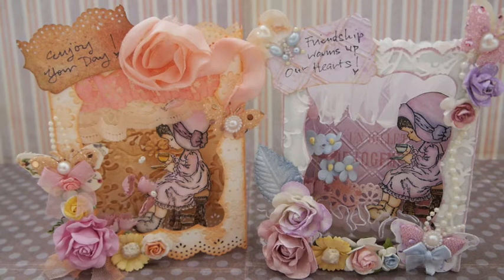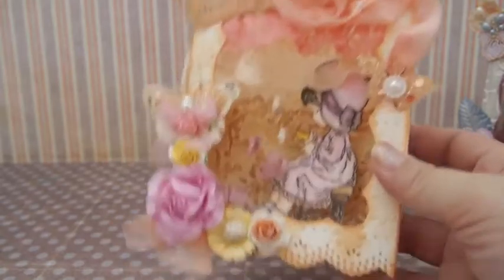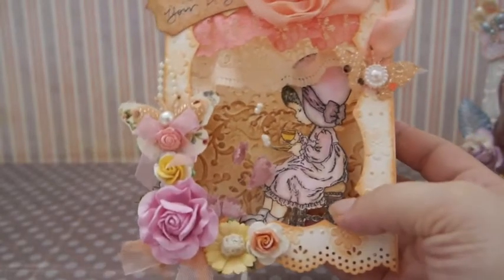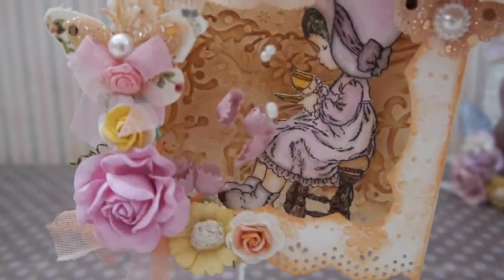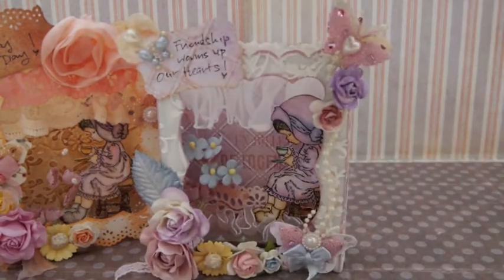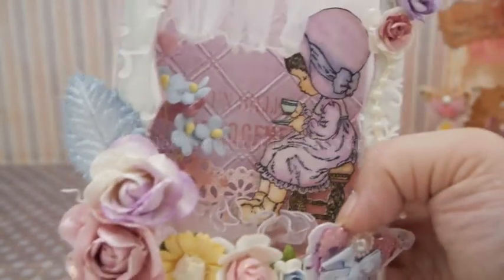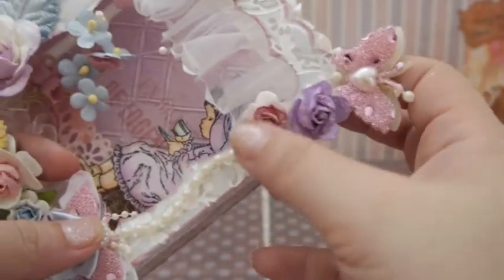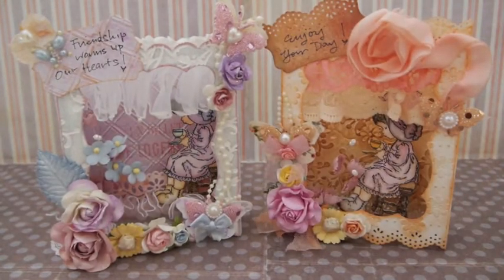Tea Garden Shadow Box Cards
Shadow Box Cards I created for some friends!  Let me know what you think ladies.
XOXO
Ann